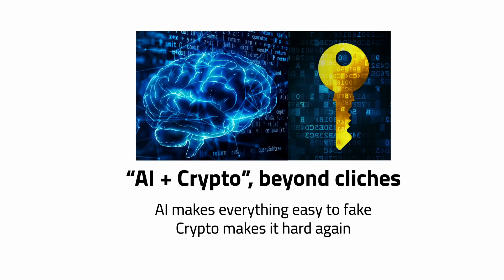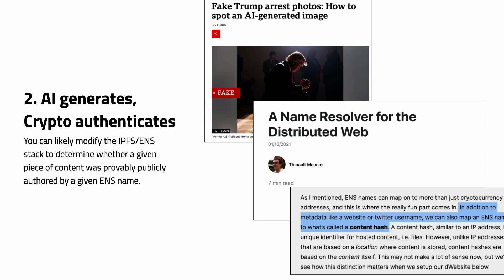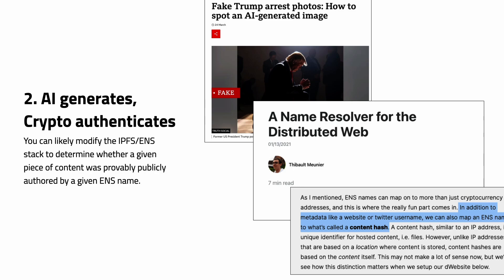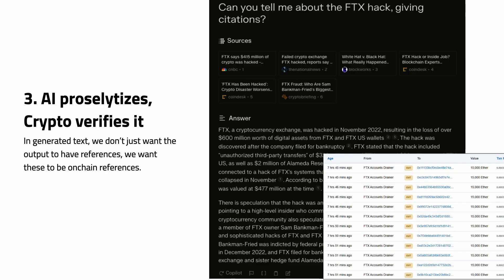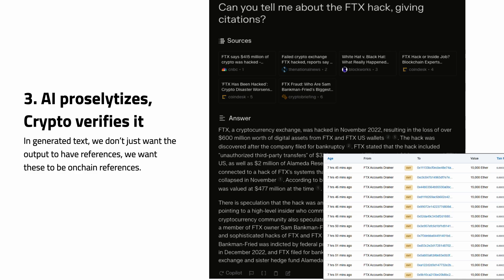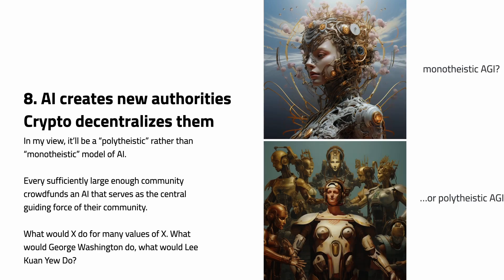AI Makes Everything Easy to Fake—Crypto Makes it Hard Again | Balaji Srinivasan at SmartCon 2023